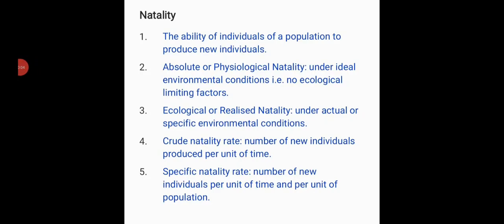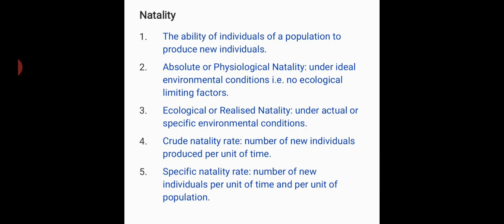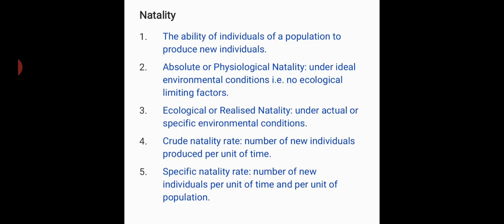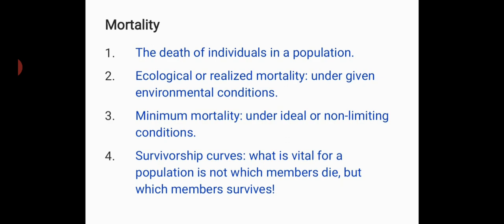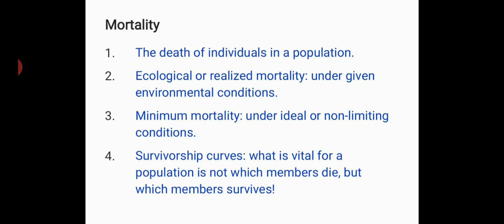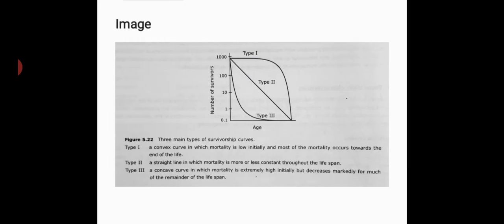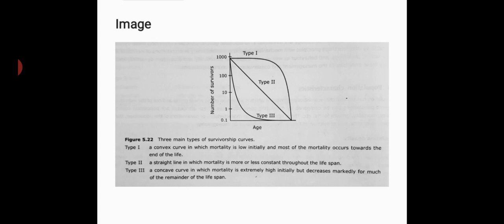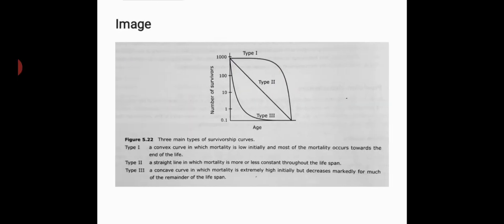Natality, Mortality and Survivorship Curves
For students of BSc pt III
paper II Environmental Biology